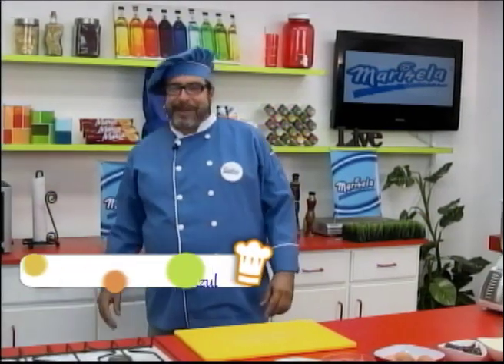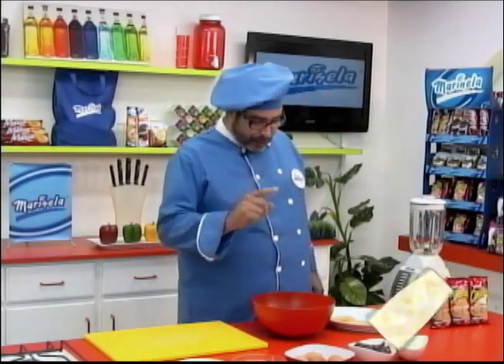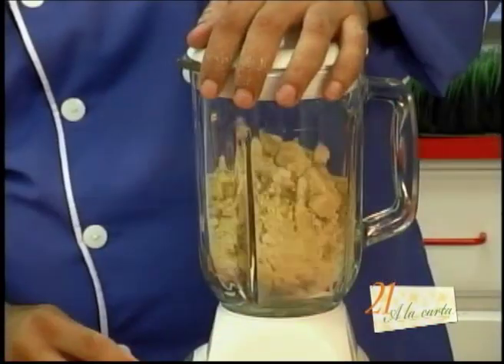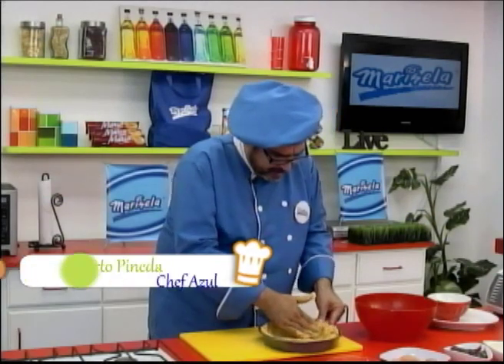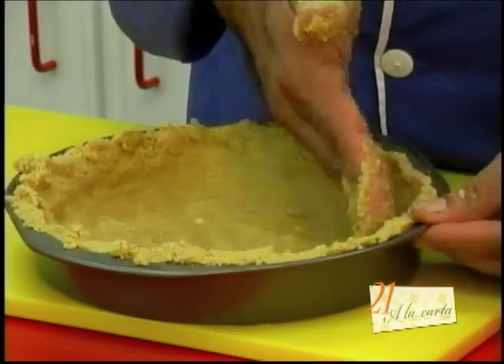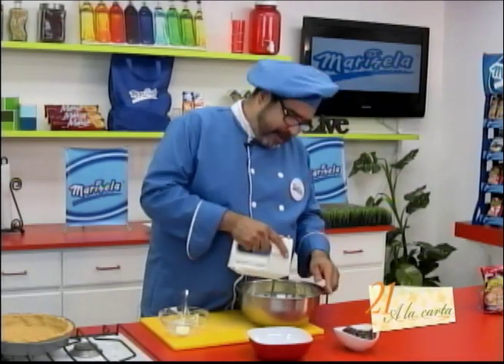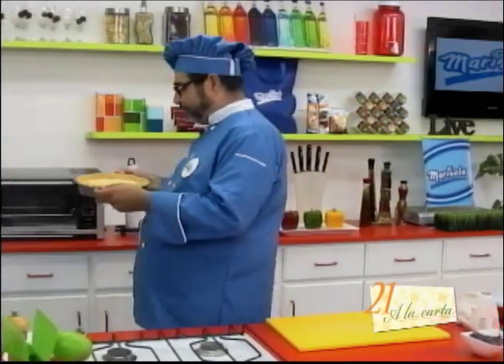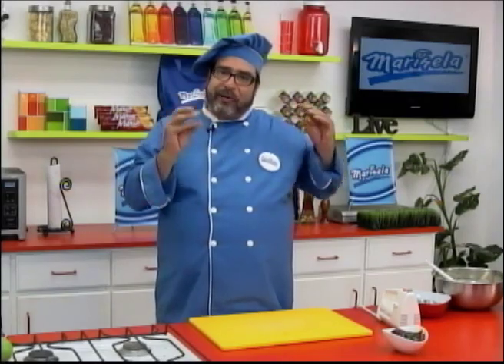CHEESECAKE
INGREDIENTES
7 paquetes de galletas de canela
8 oz de mantequilla sin sal
8 oz de queso crema
3 huevos
1 tz de azúcar
1 tz de jalea de fresa